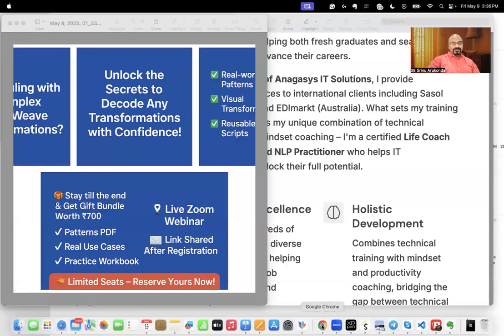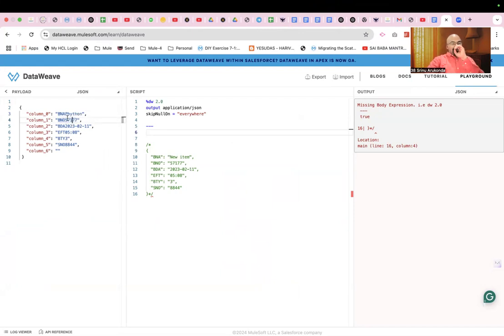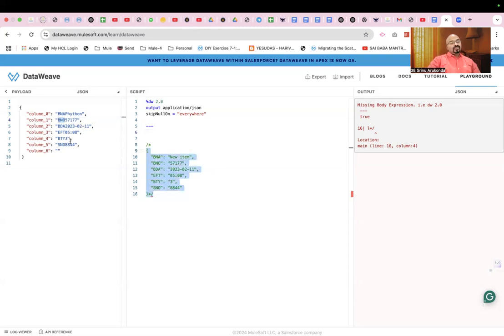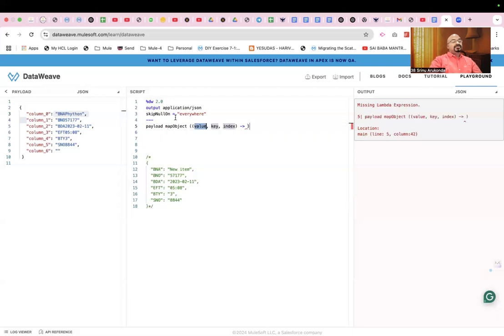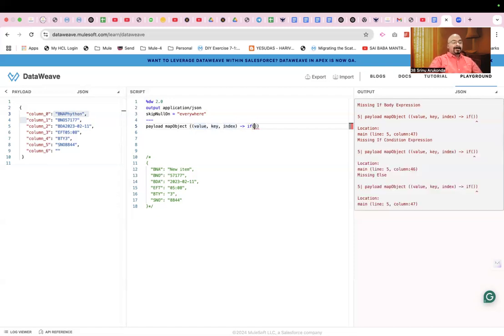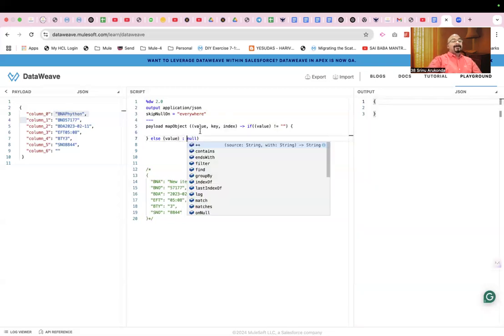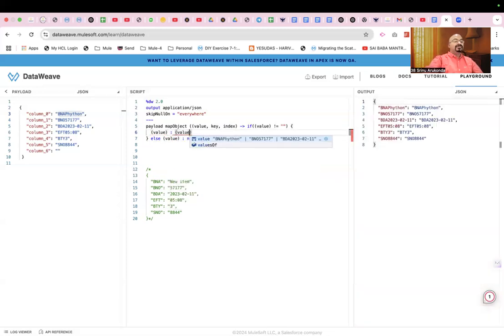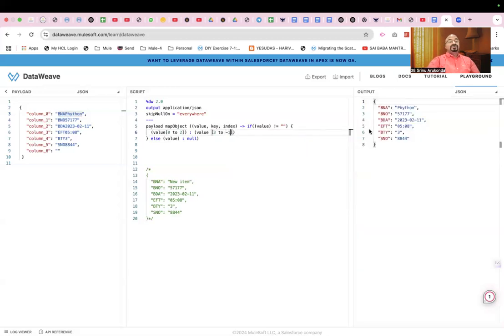DataWeave Tutorial: Extract Keys & Values from JSON Strings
🔹 Split Embedded Key-Value Strings in DataWeave | Real-World Transformation

In this unique DataWeave tutorial, we solve a real-world data parsing challenge.
You receive a JSON object where the actual key-value information is hidden inside the value string — the first 3 characters represent the key, and the remaining characters form the value.

✅ Input JSON:

json
Copy
Edit
   "column_0": "BNAPhython",
   "column_1": "BNO57177",
✅ Expected Output:

json
Copy
Edit
  "BNA": "Phython",
  "BNO": "57177",
🔸 What You’ll Learn in This Video:

How to use substring and sizeOf functions in DataWeave

How to dynamically extract keys and values

How to clean and format key-value pairs from encoded strings

How to filter out empty strings during transformation

💼 Use Cases:

Preprocessing legacy data sources

Dynamic mapping of encoded field structures

API gateway or file input transformation